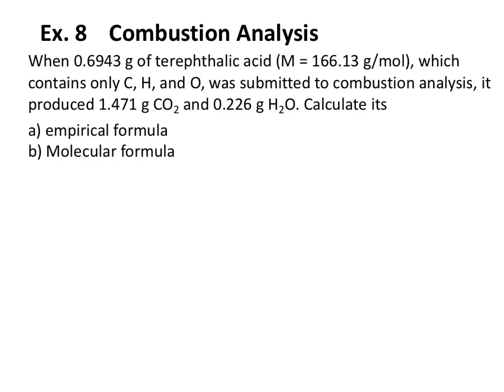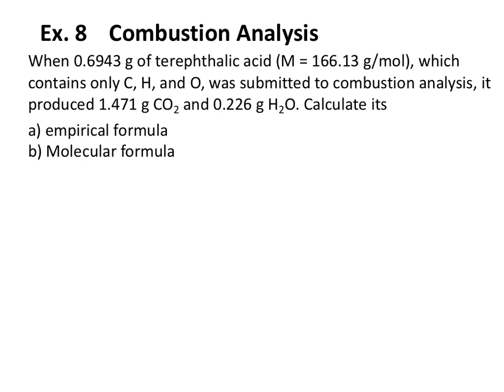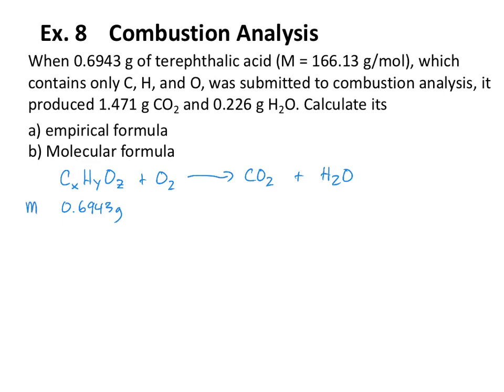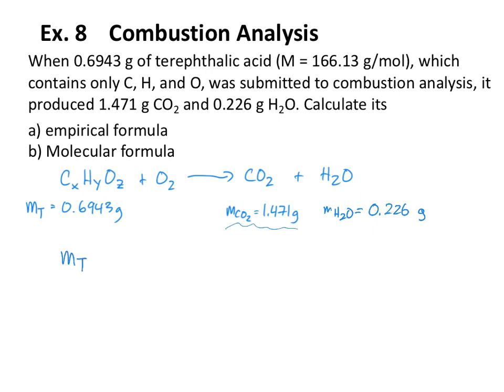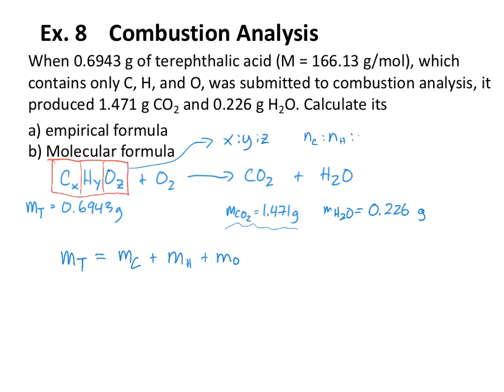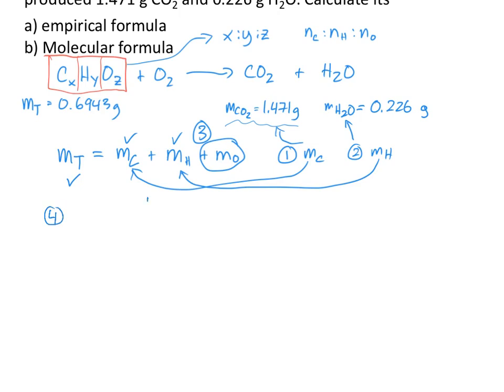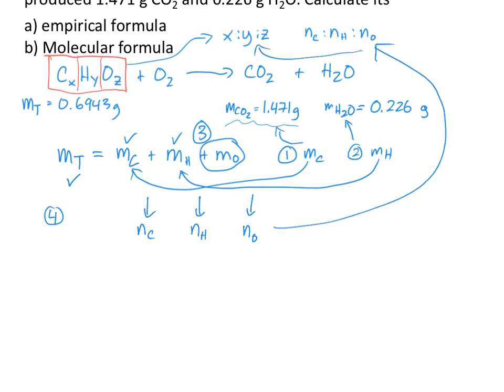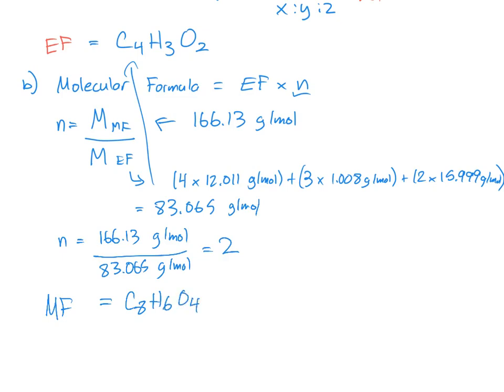Example 8 - Combustion Analysis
This video shows how to calculate the empirical formula and molecular formula of a compound given combustion analysis data